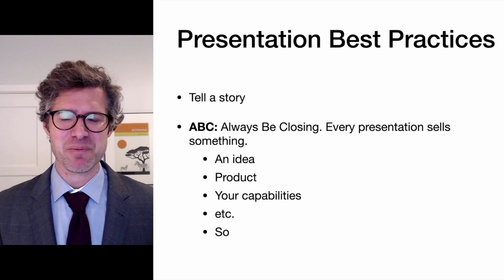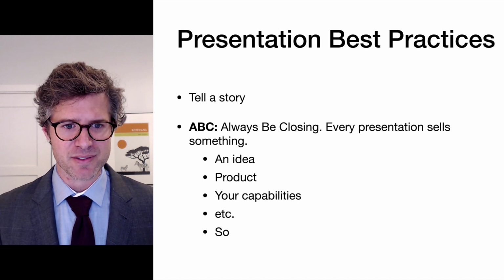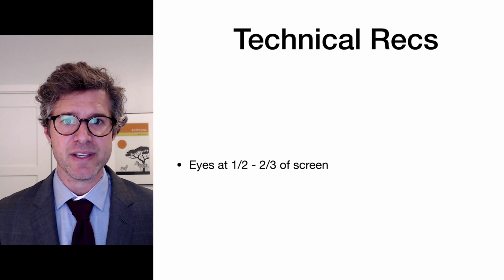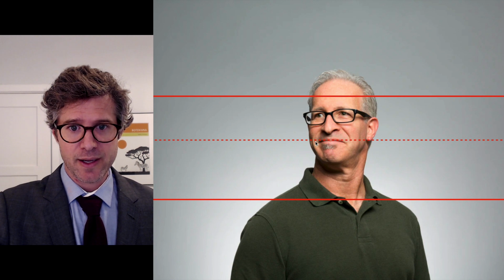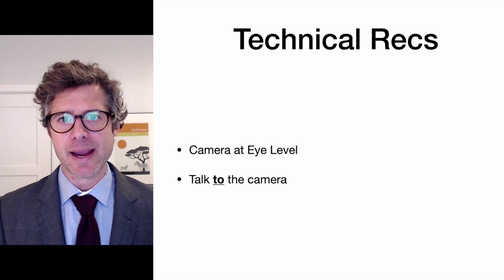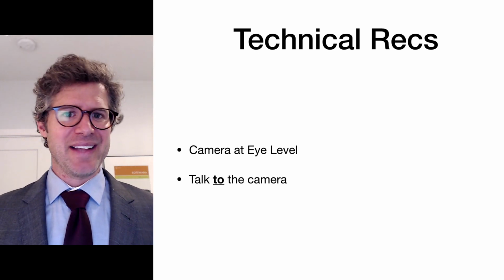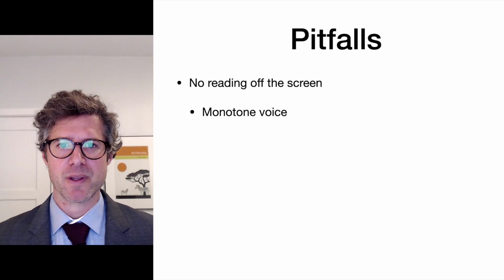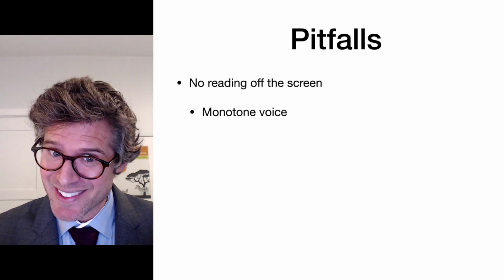How to Give an MBA Zoom Presentation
This video covers the technical aspects of optimizing your Zoom video presentations such as:
* audio (echo... echo... echo...)
* framing yourself (don't look like the floating head of idiocy...)
* avoiding blunders like backlighting
* making sure your camera is at eye level

Here is a good article on optimizing both the technical and content oriented parts of your presentation: